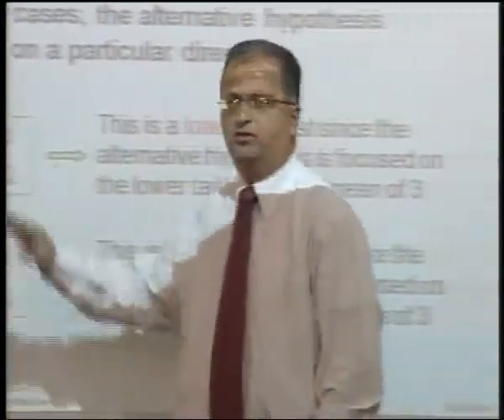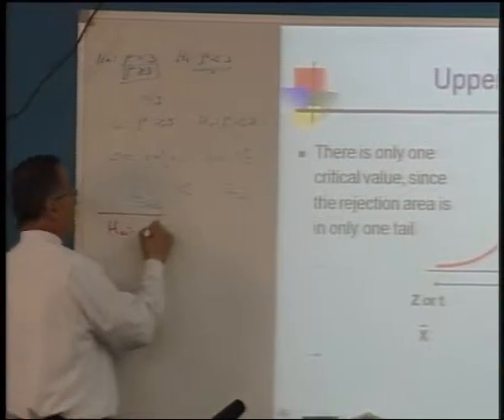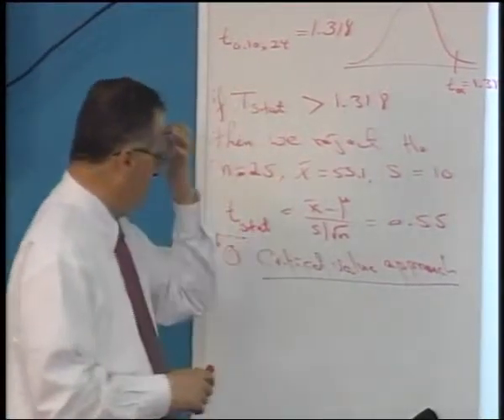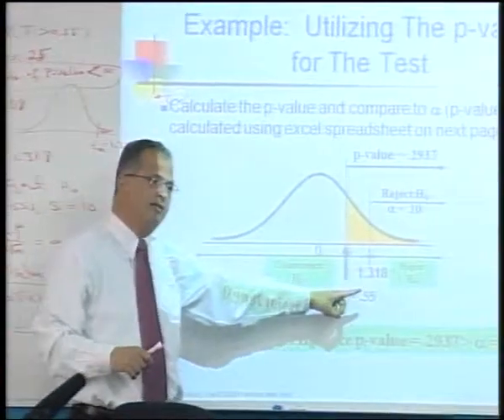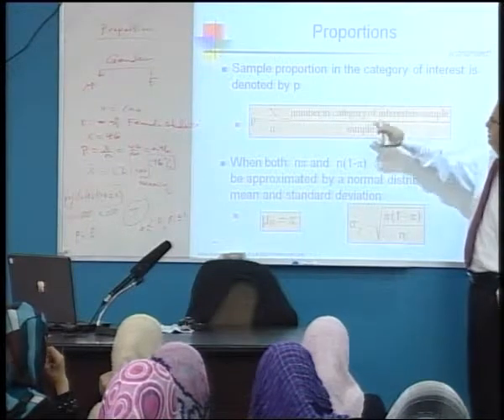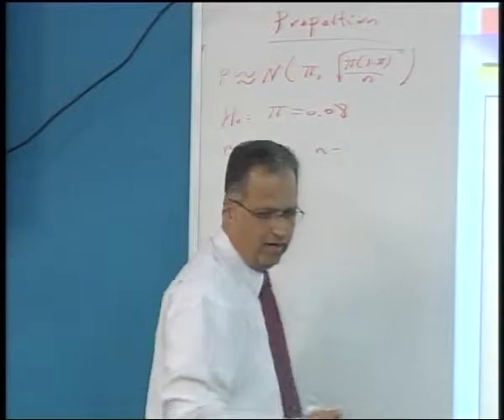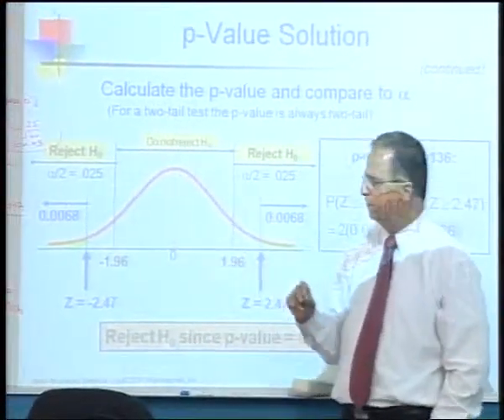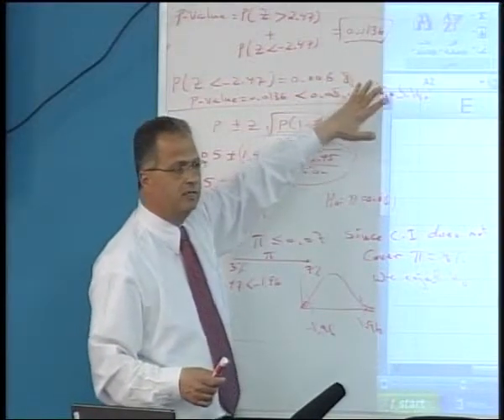Fundementals of Hypothesis Testing -3